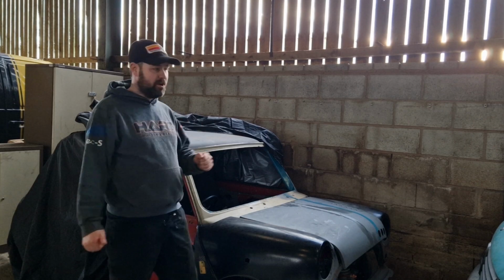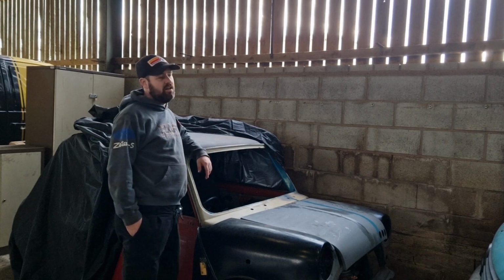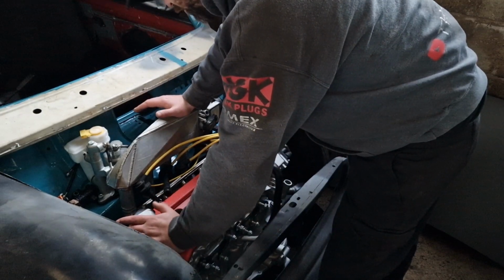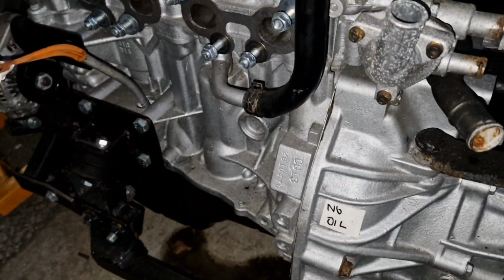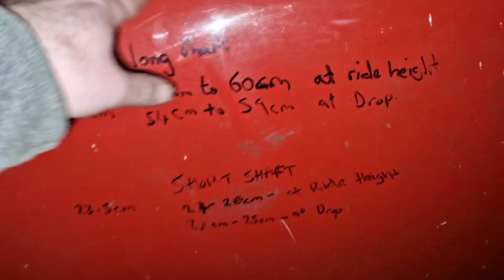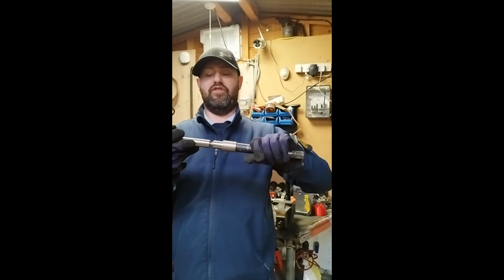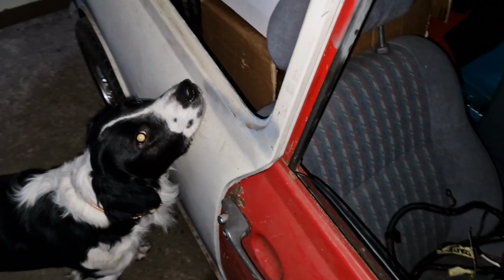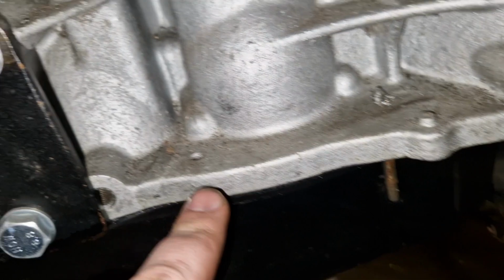Classic Mini Micra - Still Here... Doing Bits